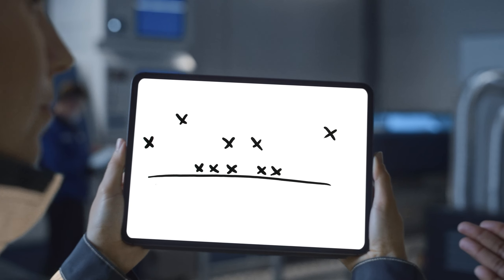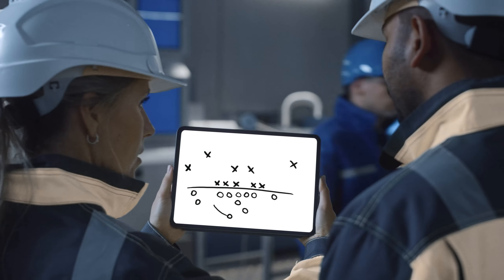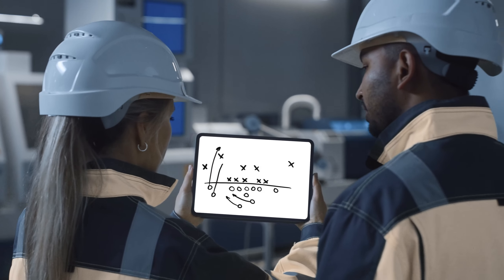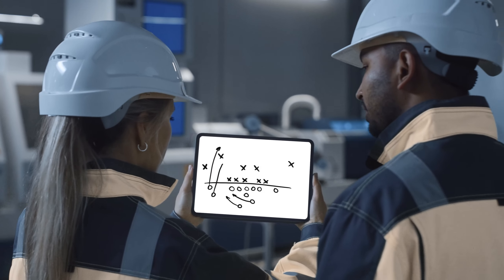The Playbook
Freedom Equipment Rentals, your local playmakers since 2017! Purchase, Rent, Repair, Train. We've got the game plan!